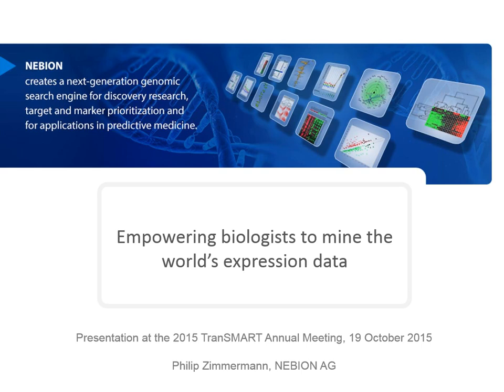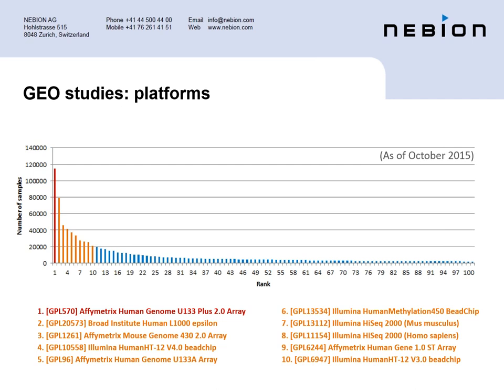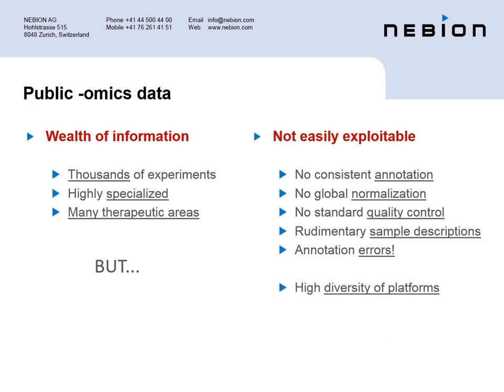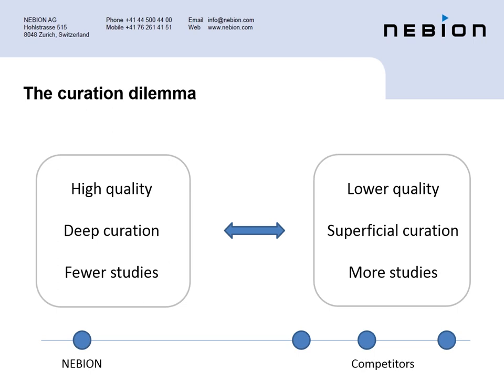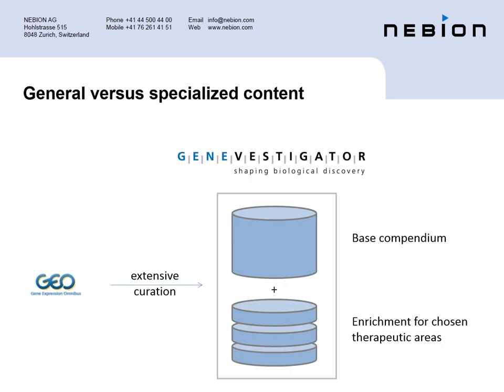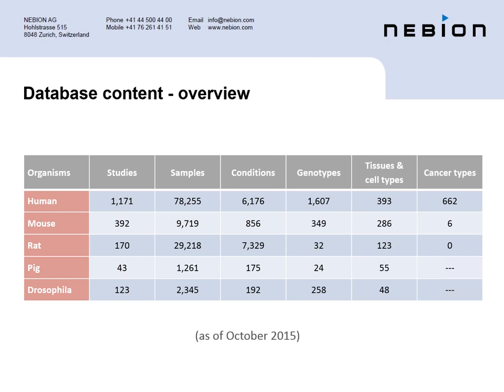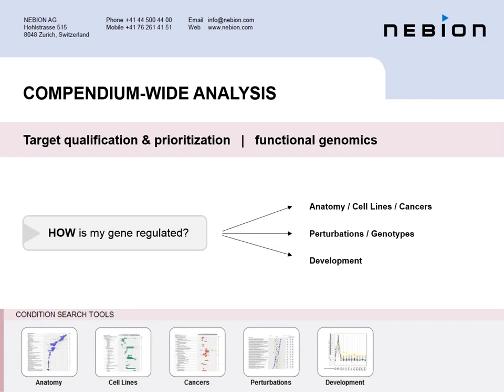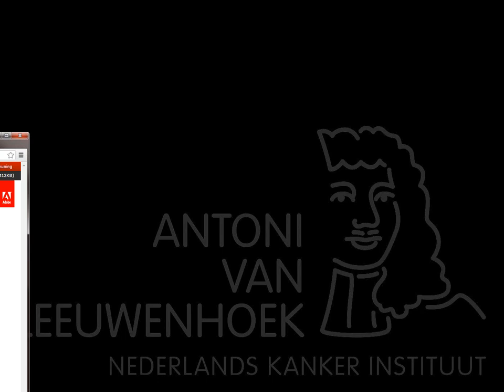Nebion P Zimmerman